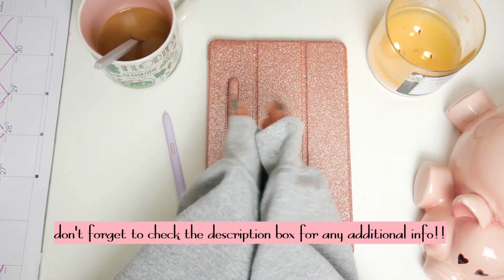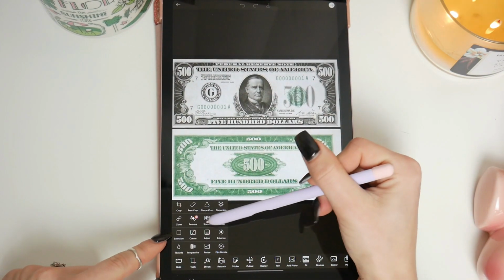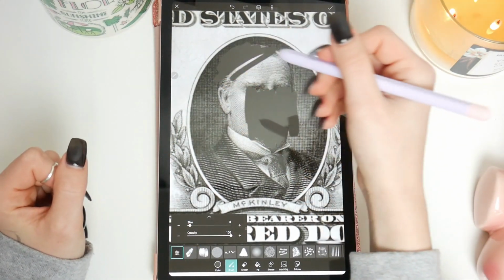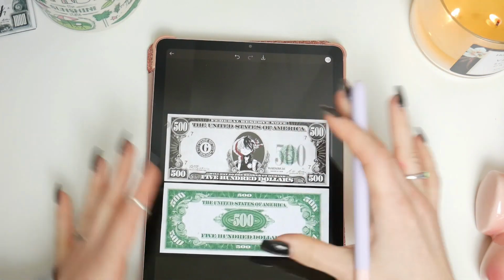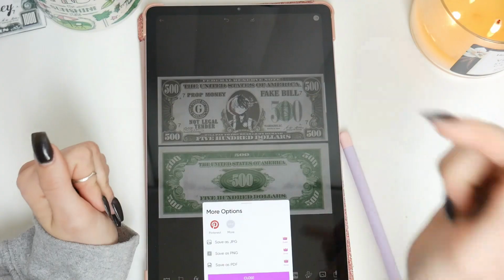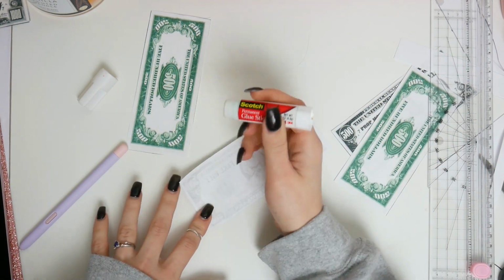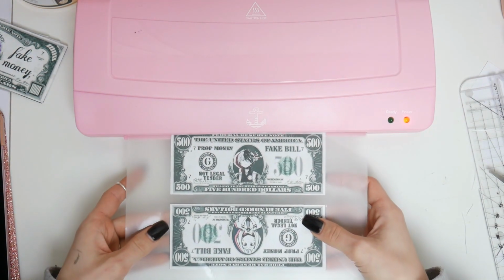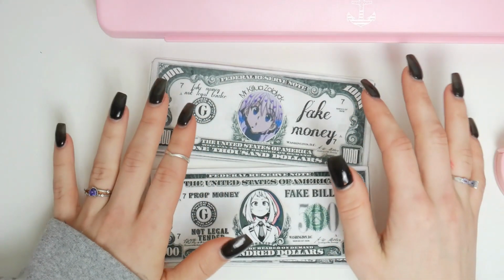How I Make Cash Slip Place Holders! $1000 or $500 cash slips | Fake Cash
I love hearing from others about their journey and what has helped them!

💜Please leave me any type of questions down below for a Q&A i plan on filming with my boyfriend!💜

💜About me: I am a 21 y/o, living with 2 roommates in an expensive town in SoFL, working in the gig market. AAAND I am making my way towards moving out of state by the end of 2021! I am in a long distance relationship. :)This is my journey of creating and filling my sinking funds for the more important things so I can have peace of mind when it comes to these expenses and things that I love to do.

My Etsy

My wallet
My camera mount

💜Save Money on gas! use these links for gas rebate
GasBuddy! Join for free and use code EFXPM3B.

💜Get upside!  This free app gets you cash back on gas!

Key words (no need to read :) )
cash, paycheck, money, budget, cash envelopes, dave Ramsey, cash budget, budget envelopes, counting money,  capital one, credit, debt, debt-free, pnc,  beginner budget, door dash, mercari, poshmark, grub hub